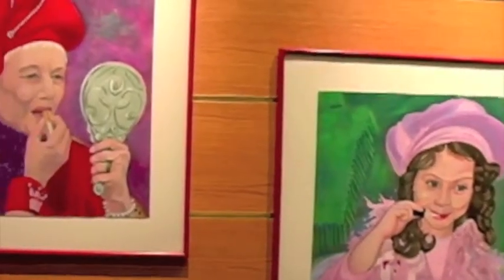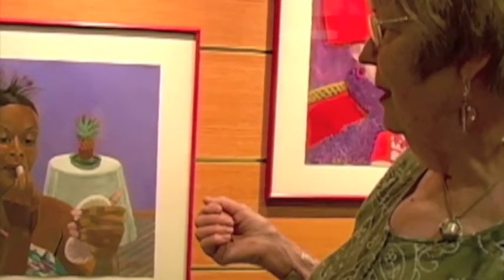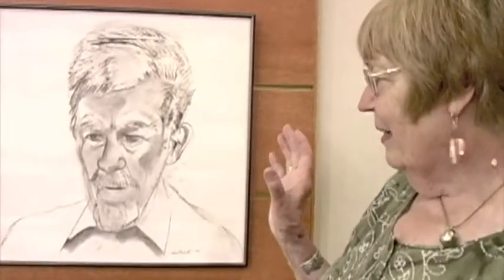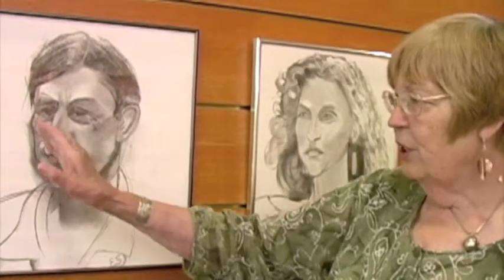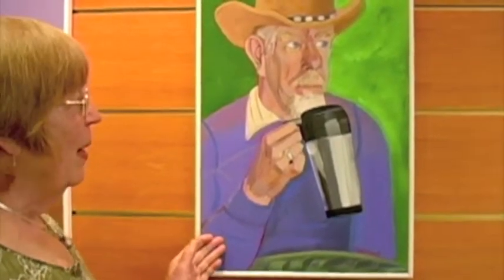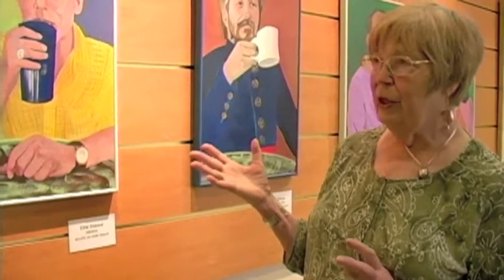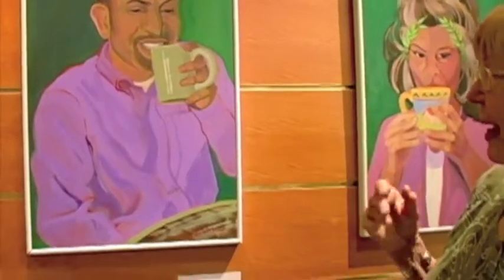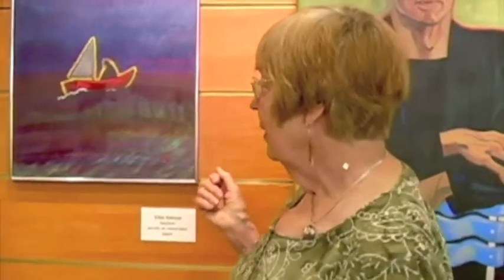Ellie Siskind Part3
Artist Ellie Siskind talks about her work, influences, techniques, and inspirations since moving to Central Indiana in 1959. Ellie is a respected artist with work collected by four museums and has been a painting and portrait instructor at the Indianapolis Art Center since 1984. The interviews take place at her studio and at a retrospective show in the gallery of the Plainfield Public Library.